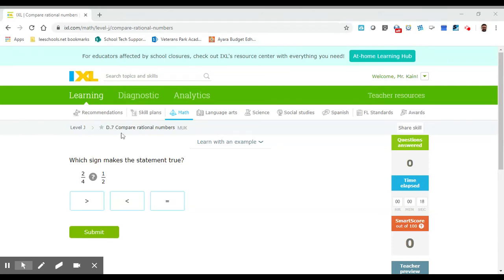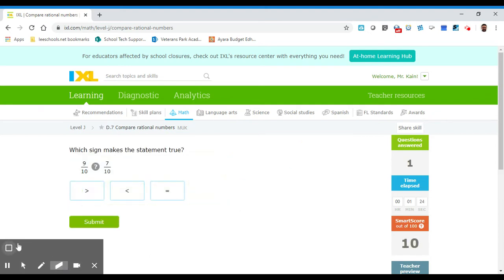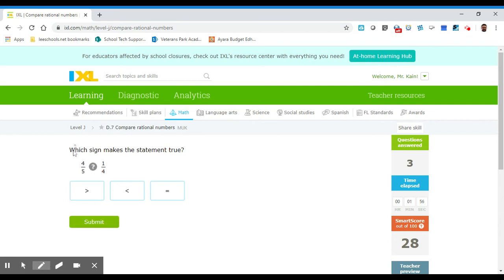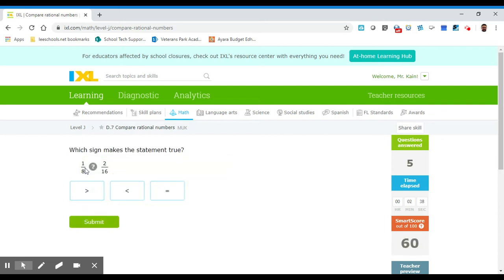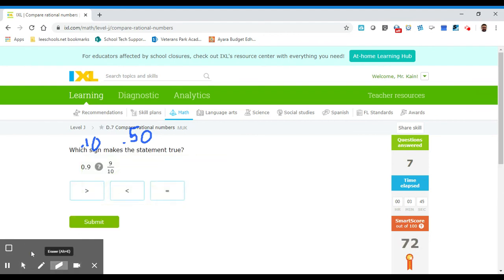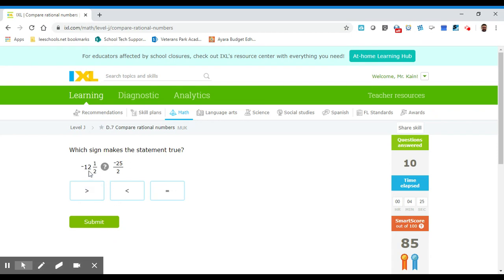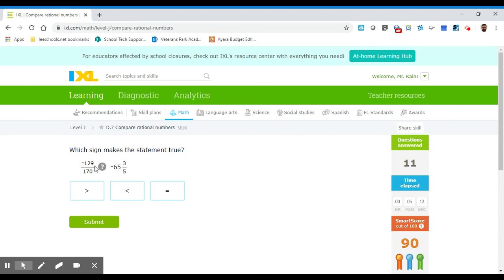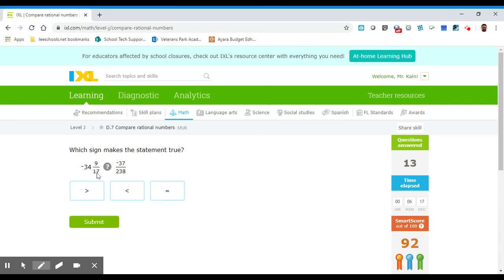8th Grade IXL Compare Rational Numbers MUK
8th Grade IXL Compare Rational Numbers MUK